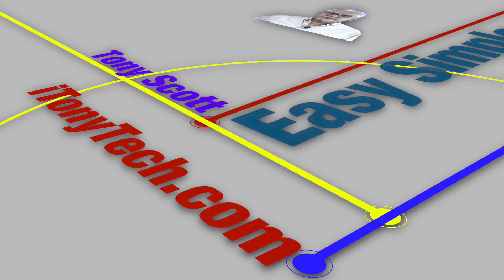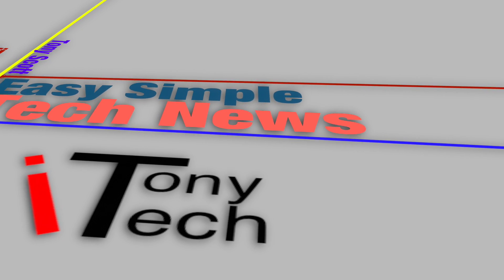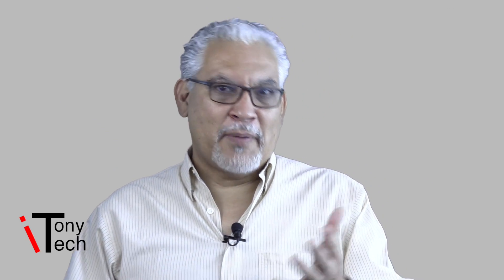Your Next Smartphone May Not Have a Headphone Jack!